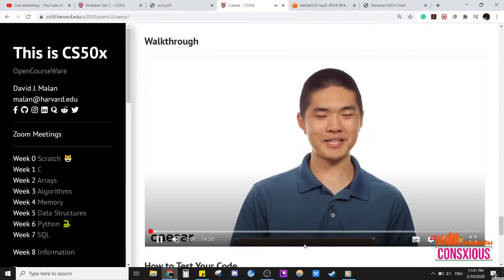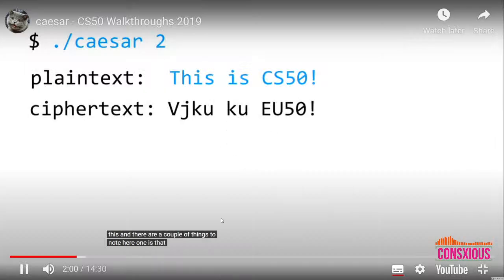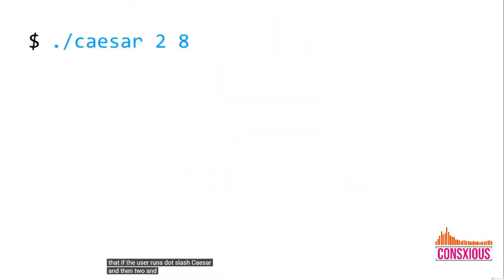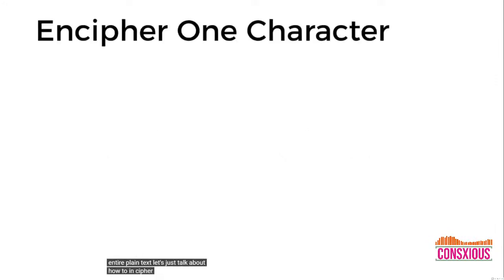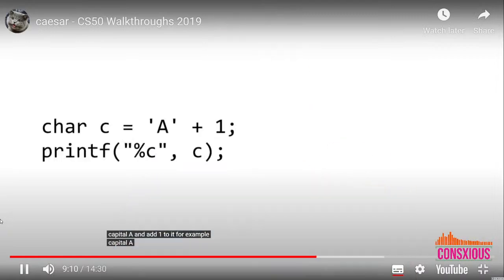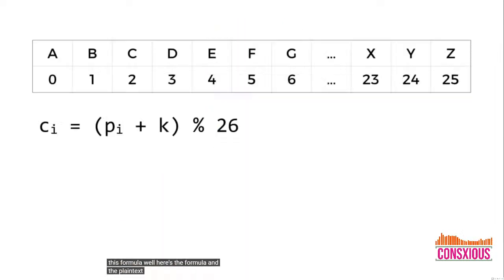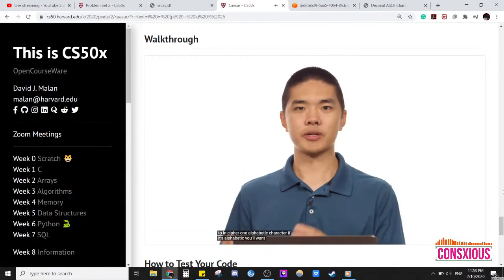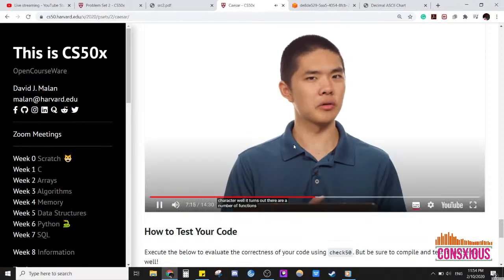Live coding with music : CS50 Week 2 PSET 2 Caesar 4/5 (Actual process)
🚀 GOAL:
1. Record down coding process
2. Keep my accountability